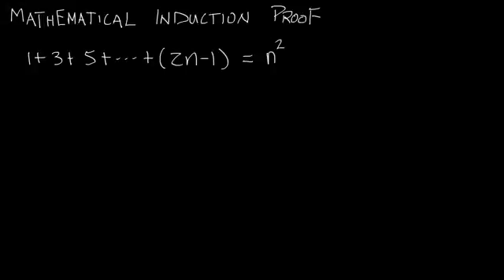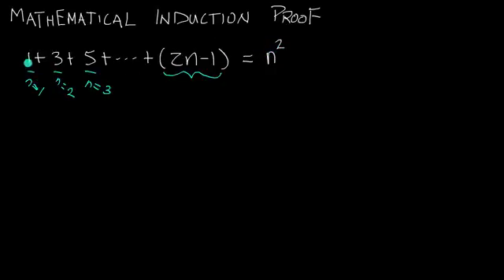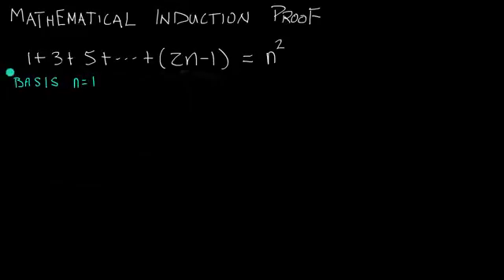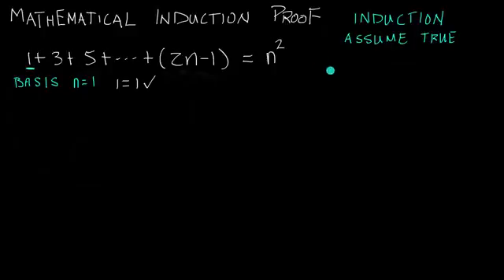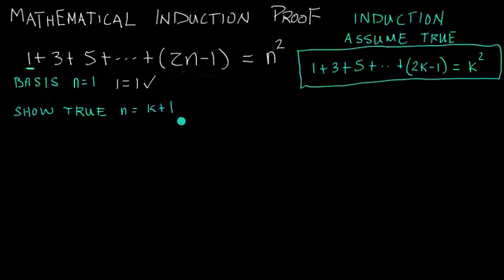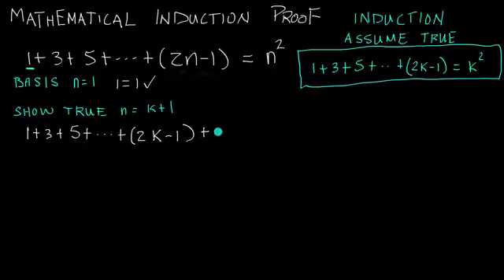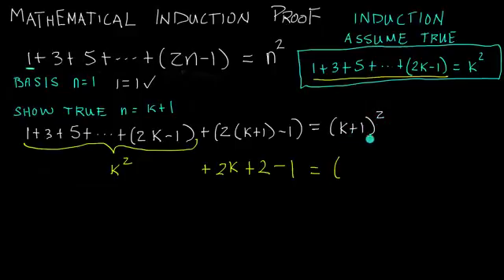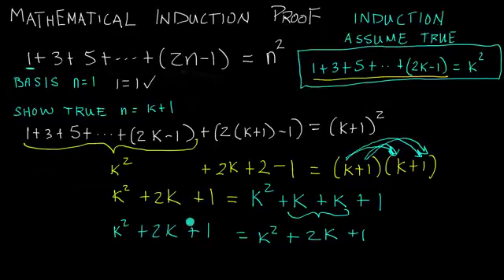Proof by Mathematical Induction How to do a Mathematical Induction Proof Example